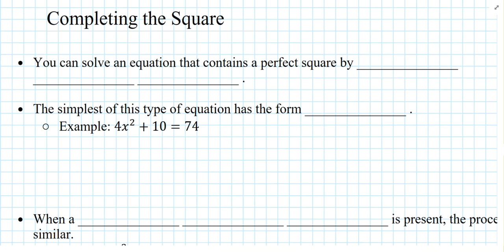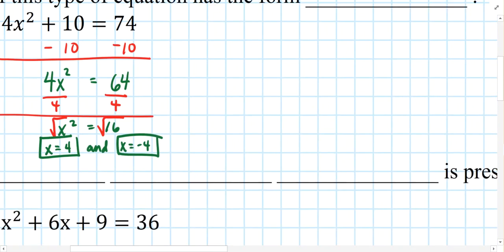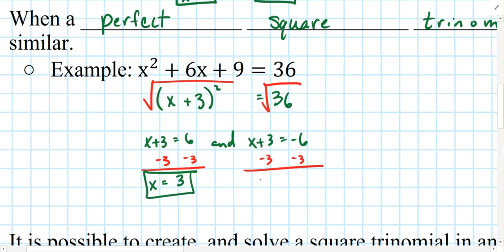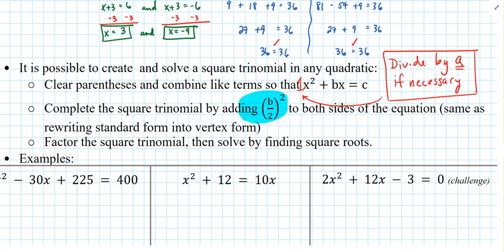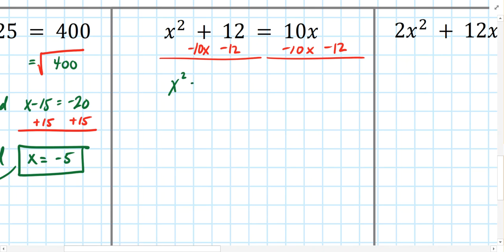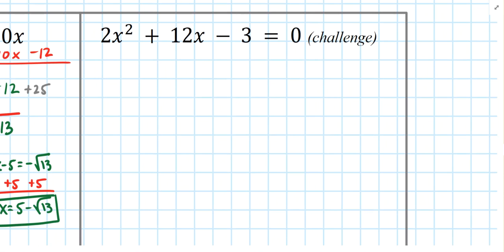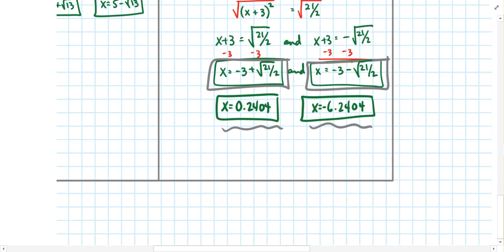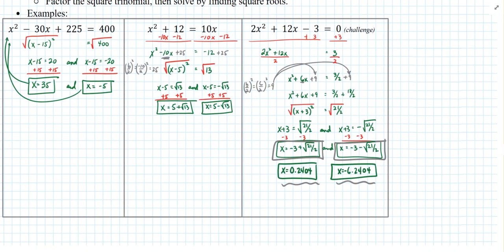Completing the Square